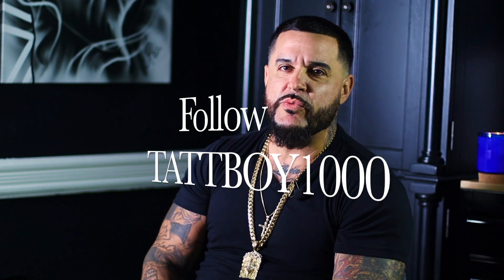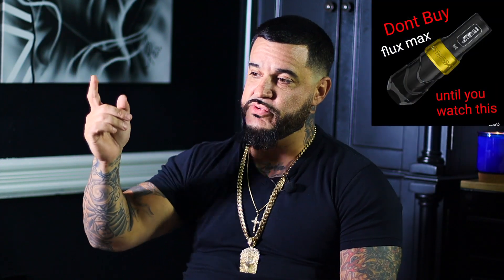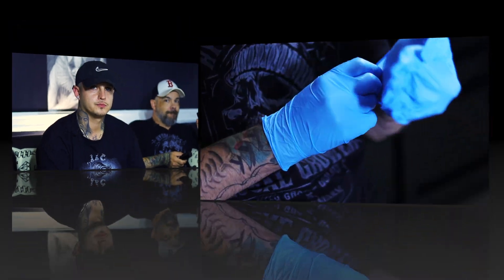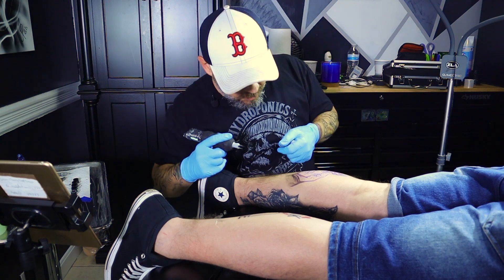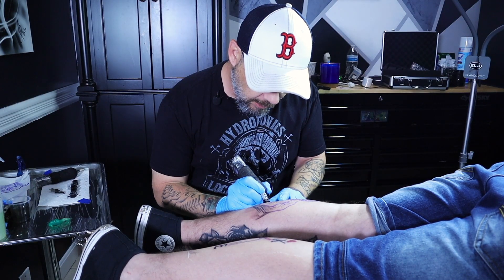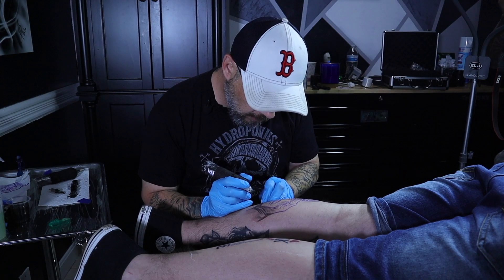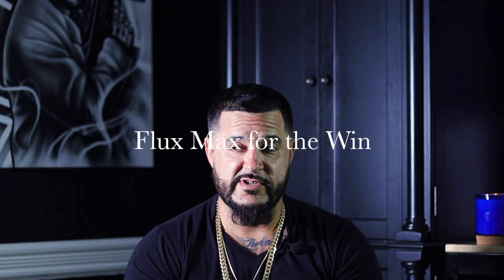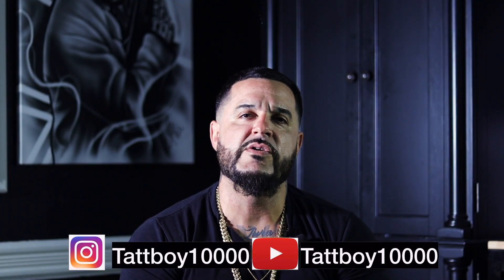FK IRONS FLUX MAX VS AMAZON TATTOO MACHINE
IN THIS VIDEO WE COMPARE FLUX MAX TO THE AMBITION BOUGHT ON AMAZON.